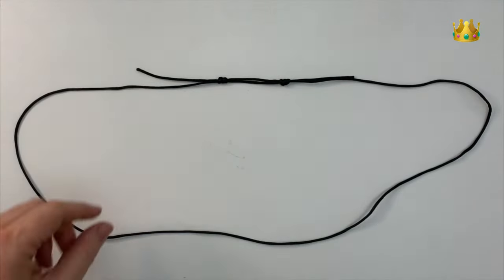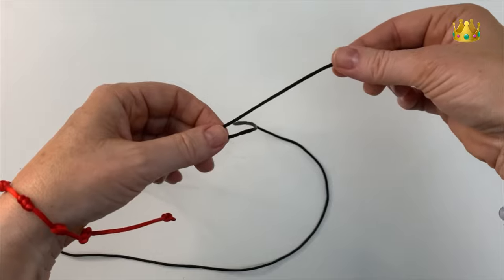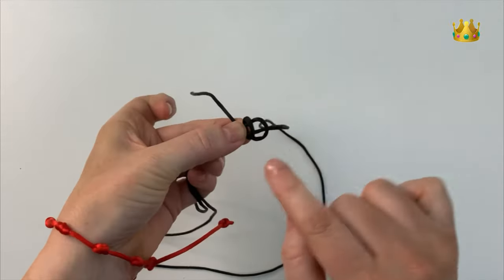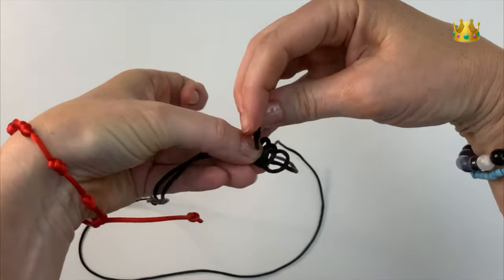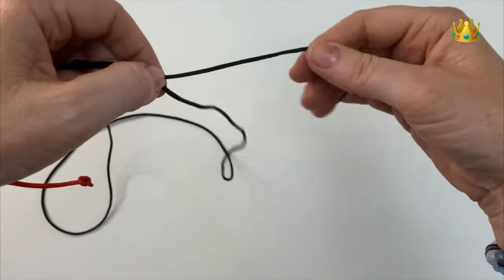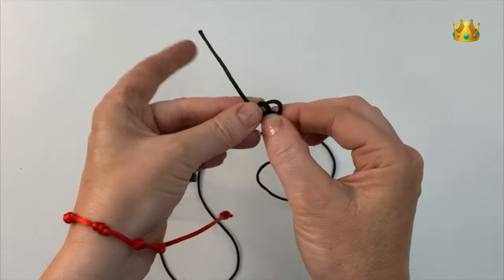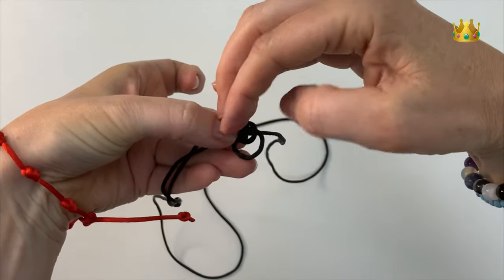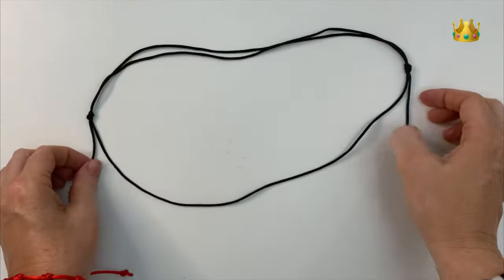Best adjustable sliding knots for necklaces and bracelets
Simple and fast tutorial showing you the best adjustable sliding knot for necklaces and bracelets.

In the video we are using 2mm satin nylon cord.

We use 50 inches (125cm) for a necklace cord or 20 inches (50cm) for a bracelet.

Music thanks to IKSON! Song is ‘Home’